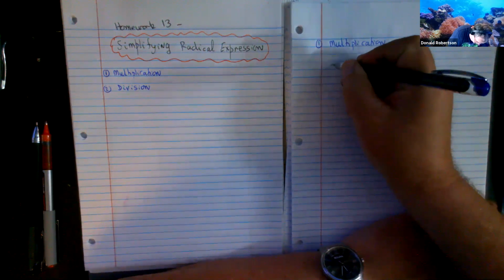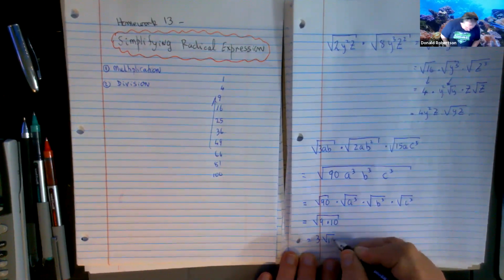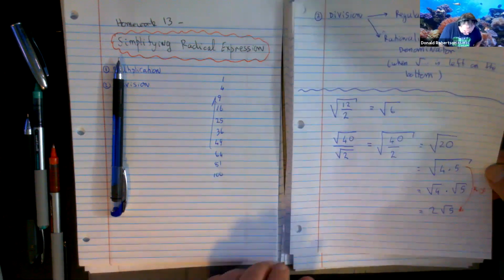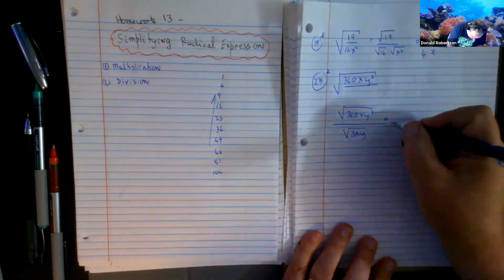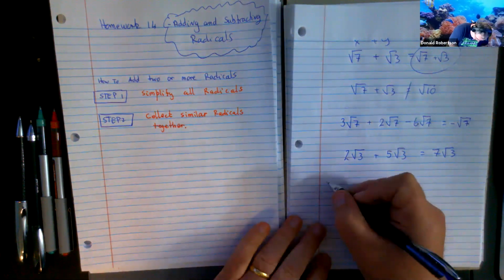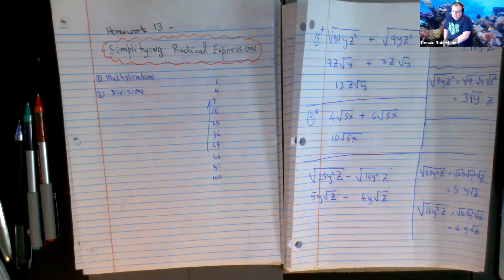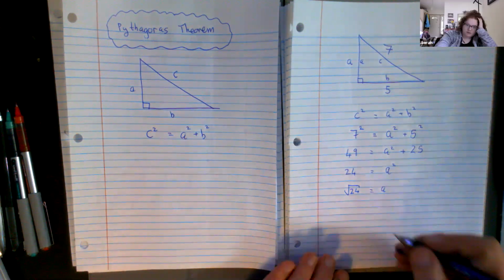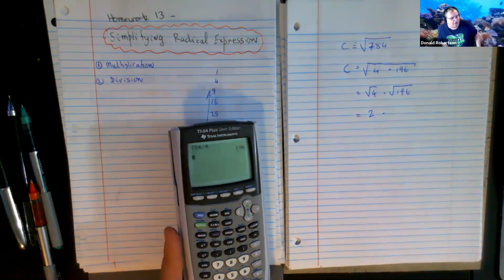Math 99 Lecture 12 Wed 12th May